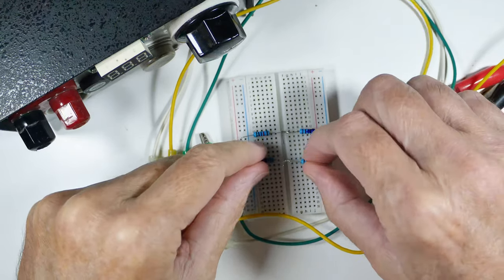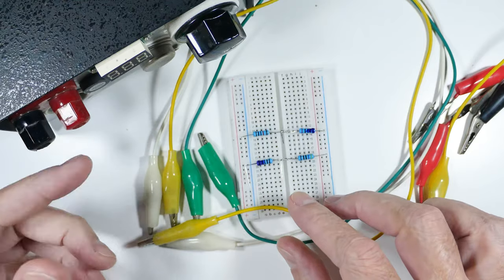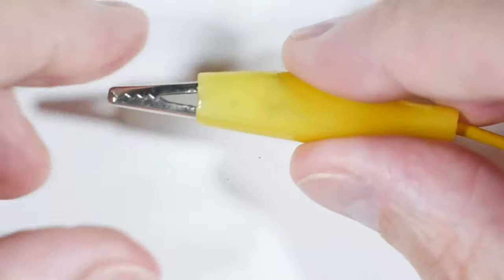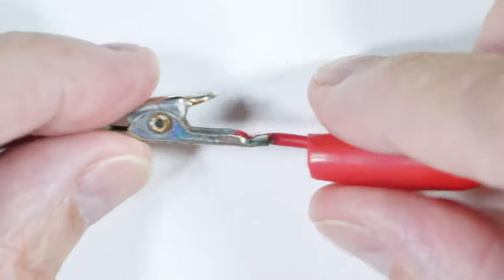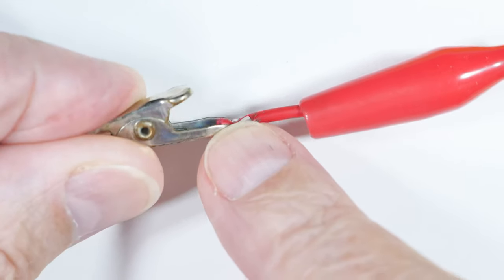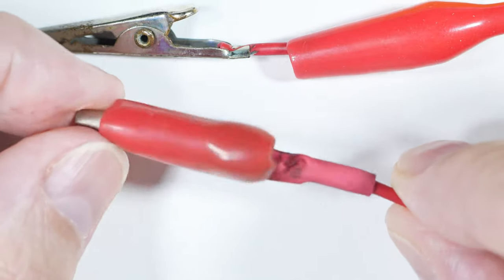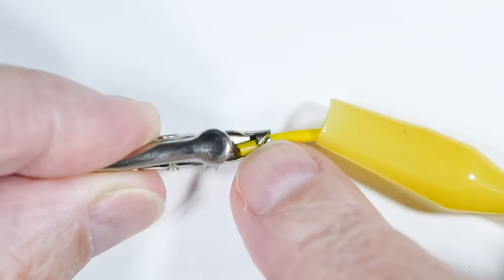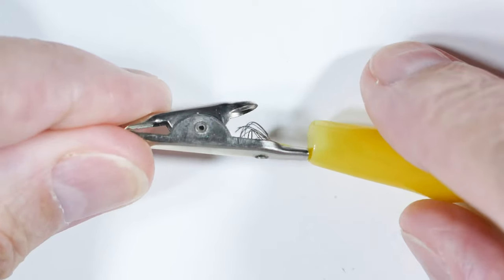Cheap Jumper Wire Danger! (4K)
Bought some new jumpers a while back. Only used a couple. A few days ago I pulled a couple out of the bag to test some voltage dividers and found the jumpers did not work. With some, corrosion over time had made the connection between wire and alligator clip high resistance. Others were just not wired correctly.
One needs to check this stuff you order on line, not just because it may not work, but in this case a couple I was using caught fire!
Note that these worked at first, but went bad over time, making the danger sneaky. Check them before use, and if the connections are dodgy, you might want to solder them while they are new and fresh.